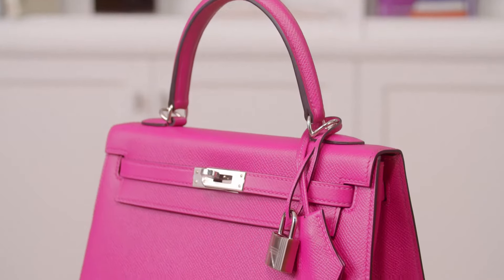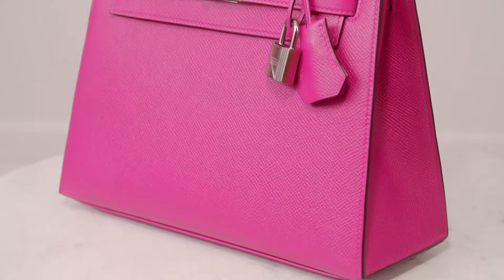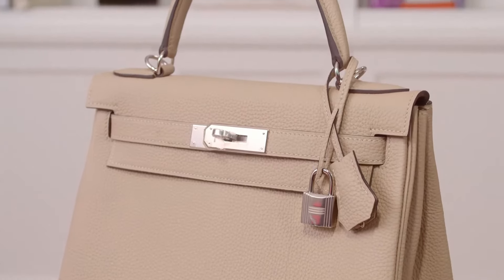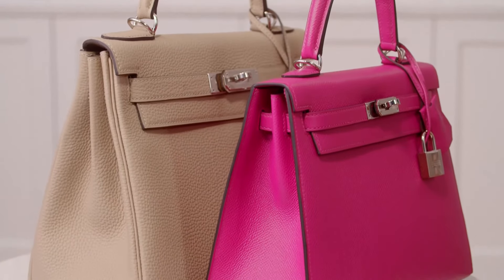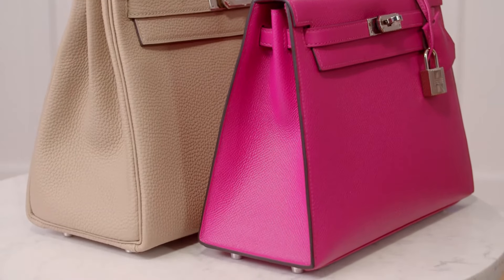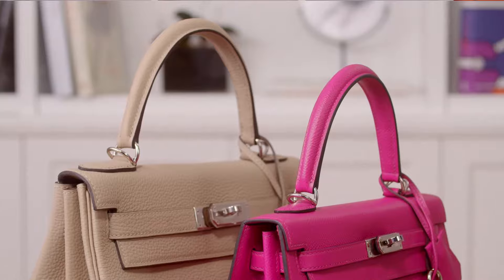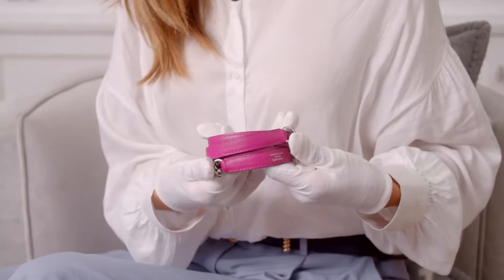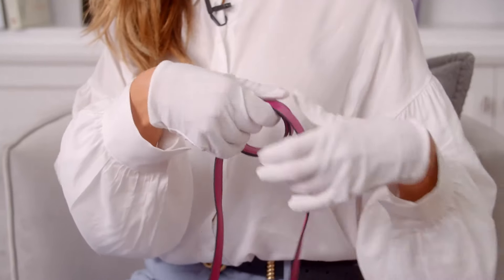Exploring The Anatomy Of The Hermès Kelly Bag by Madison Avenue Couture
Exploring The Anatomy Of The Hermès Kelly Bag by Madison Avenue Couture. Hosted by Alyz Henrich.